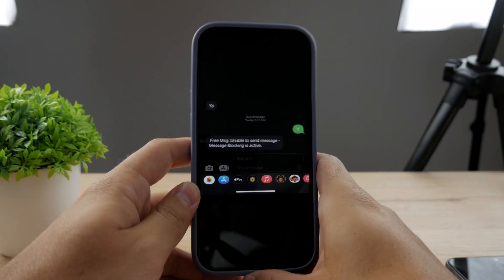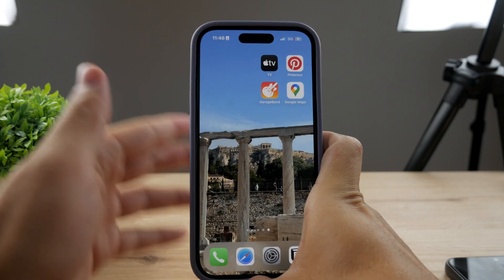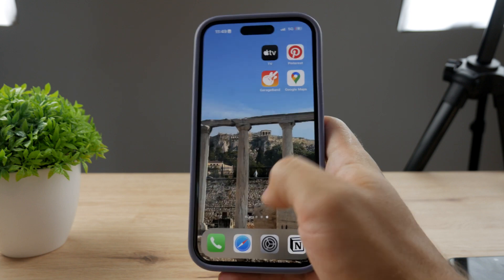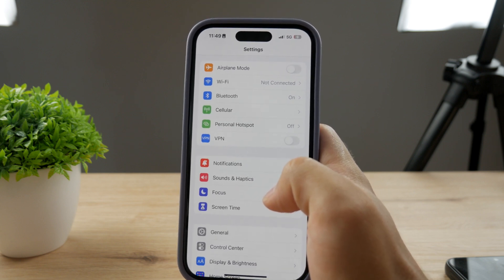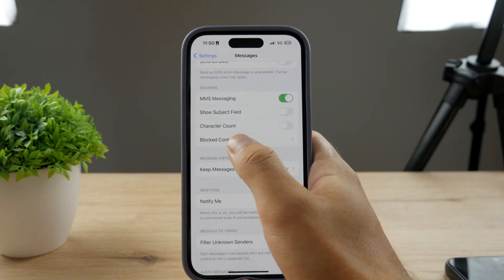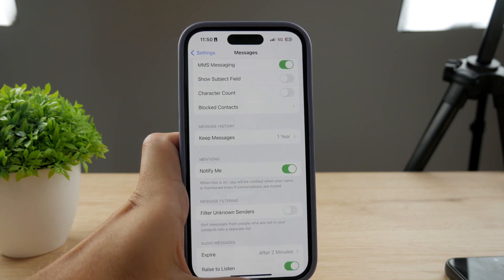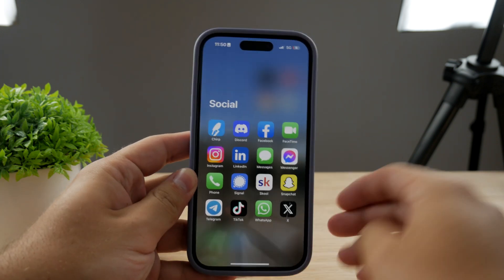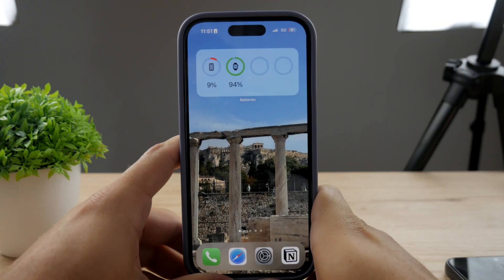How Do I Turn Off Message Blocking Active? (explained)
If you're experiencing message-blocking issues on your iPhone, don't fret! This comprehensive guide will walk you through the troubleshooting steps to resolve this problem quickly and efficiently. Learn how to ensure your messages flow smoothly on your iPhone once again.

Timestamps:
0:00 Messages Blocking Problem
0:20 Why It Happens
1:20 Blocking
2:01 Education Platform
2:18 Contact Them
2:47 Conclusion